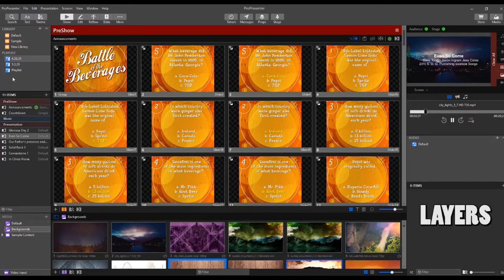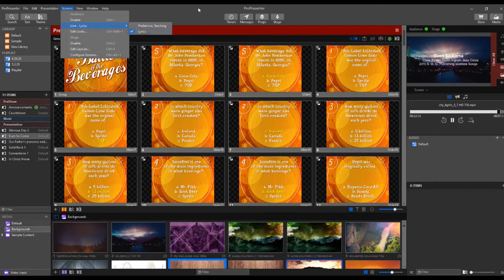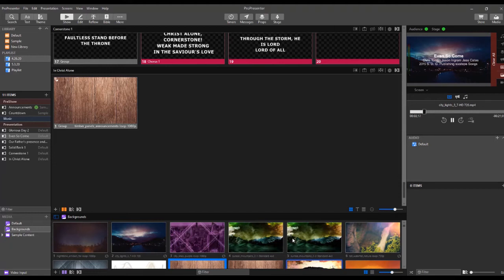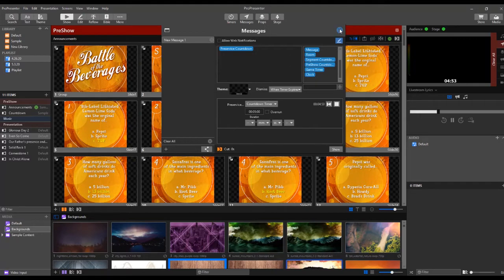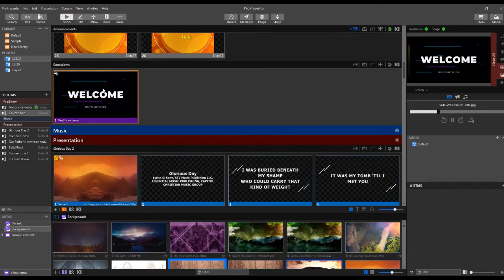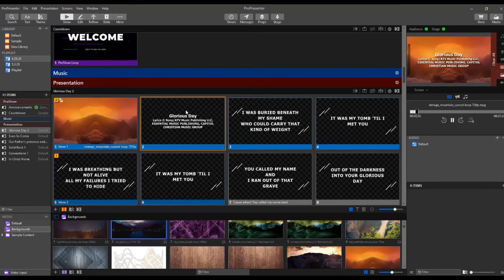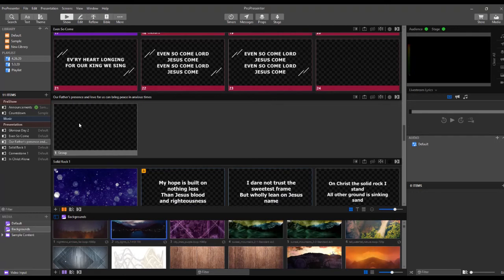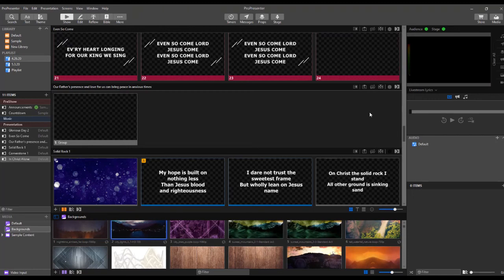Switching from Mediashout to Propresenter 2020, tech operation basics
This video is meant to help out tech team members by familiarizing them with the software coming from MediaShout. For notes on how to set up an actual service, see Renewed Vision tutorial videos.